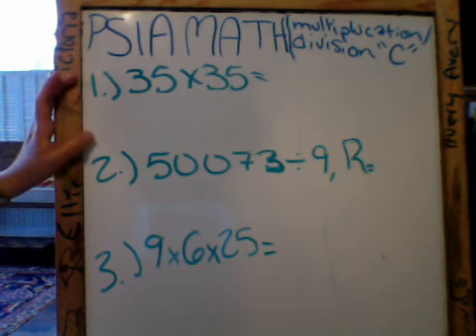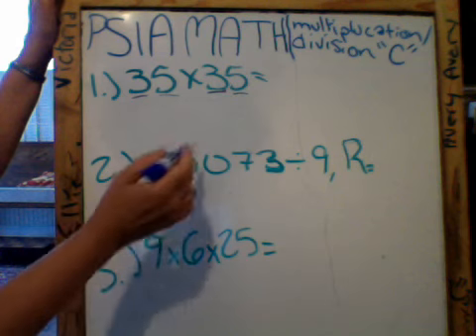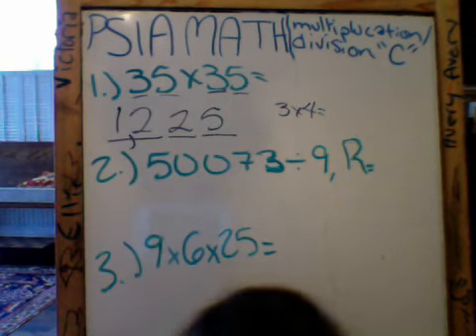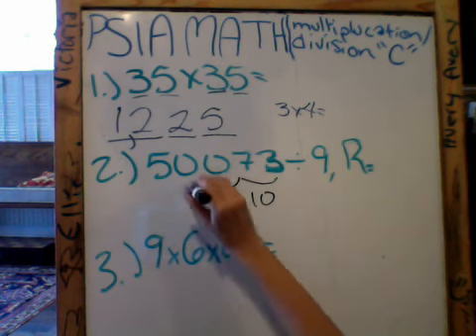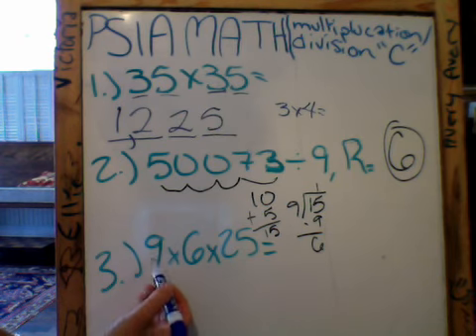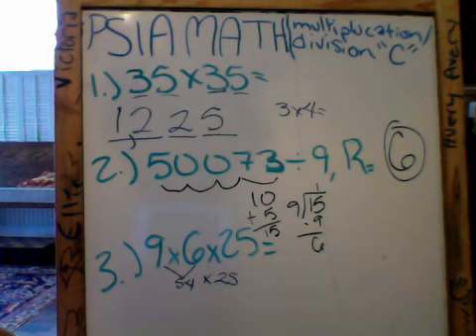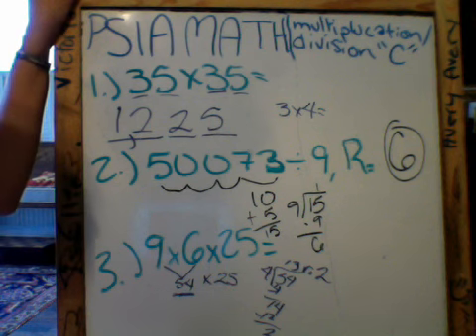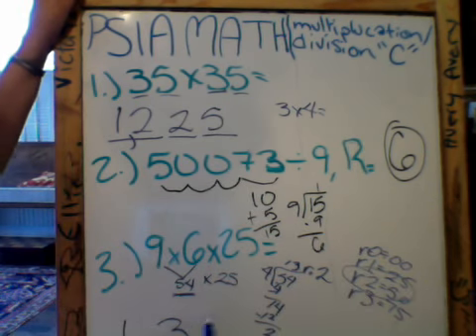Math 4/5 #1-3 Multiplication/Division Take Home "C"